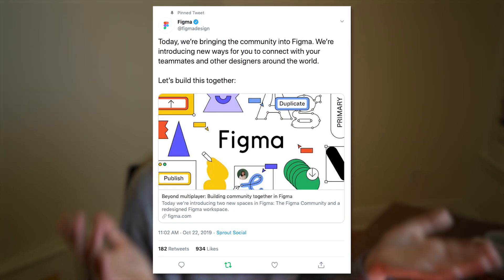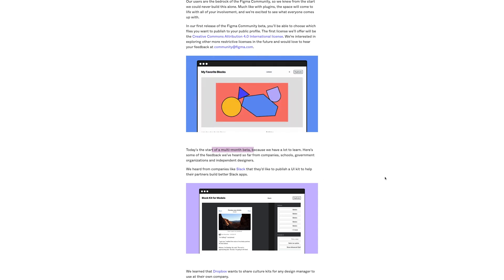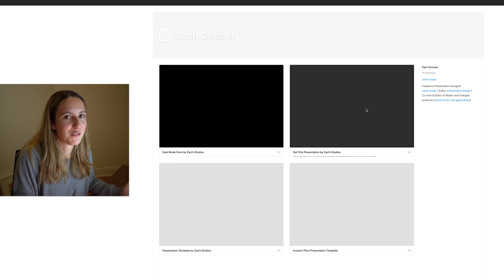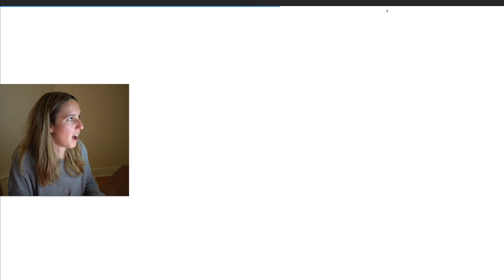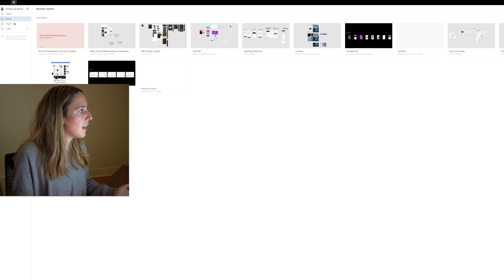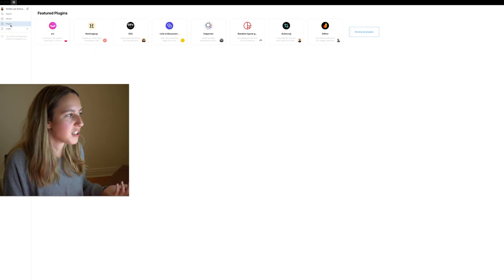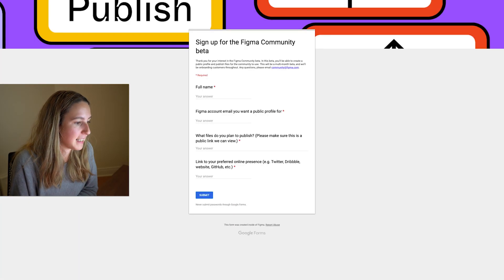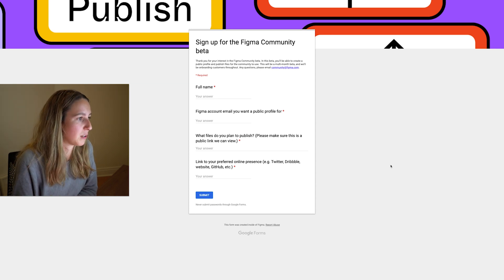Figma's new Community feature / Beyond multiplayer walk though and impression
Figma just released Figma Community! What is it? How can you sign up? Watch to learn more about what this new feature means for you.

The Figma Community, releasing in beta, is a public space where you can now publish live design files that anyone in the world can inspect, remix, and learn from.

If you're new here, hi! I'm Femke and I'm a product designer at a large tech company, making videos about design and research. On the side I co-host a podcast, travel and enjoy cooking.

// MORE

// SOCIAL